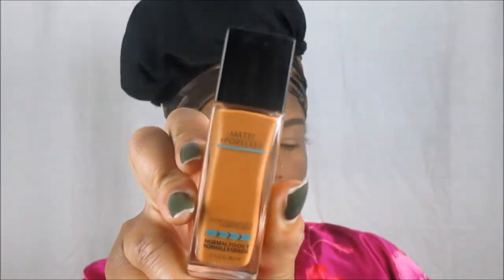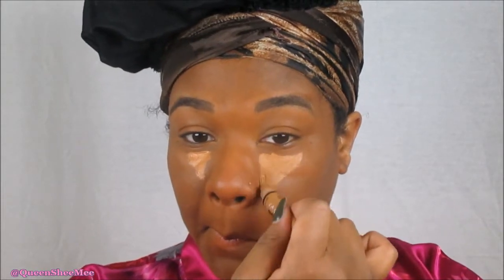| GRWM | Feat. Maybelline "24K Nudes" VoxBox (REVIEW)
Hello and welcome back! This is my first GRWM for 2017 & I will be using products that I received in my Maybelline "24K Nudes Voxbox" from Influenster.

Let me know your thoughts on this look and if you would like for me to create more videos feat. this AMAZING palette!

Thank you for your continual love and support Queens!!!

PURCHASE ITEMS USED HERE:

MAYBELLINE FIT ME PORELESS 355

MAYBELLINE "24K NUDE" PALETTE

MAYBELLINE LASTING DRAMA WATERPROOF PENCIL "SOFT NUDE"

MAYBELLINE PUSH UP ANGEL MASCARA

BLACK RADIANCE SANDY NUDE

ELF COSMETICS HD FINISHING POWDER

Influenster: Queen Esther S.